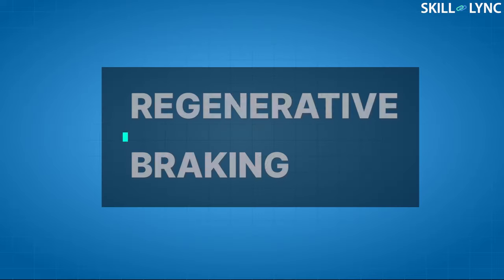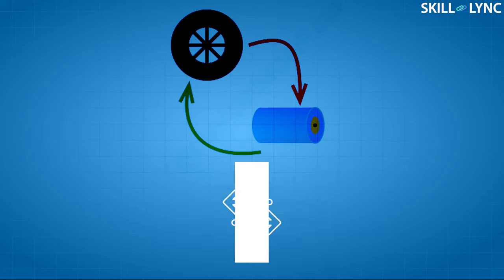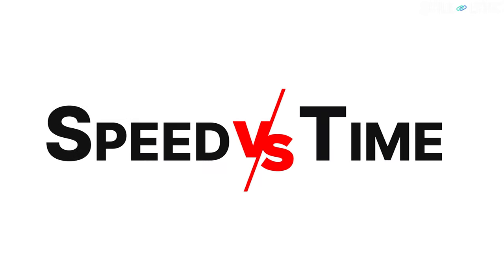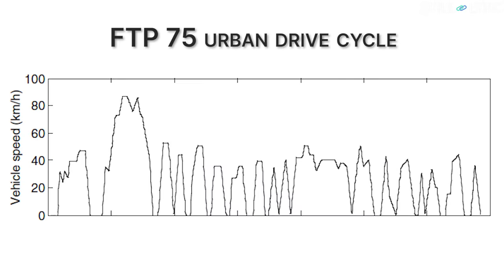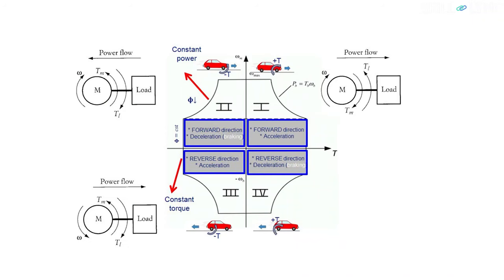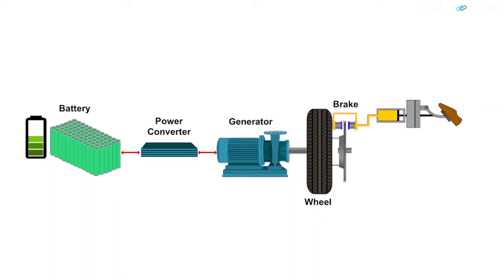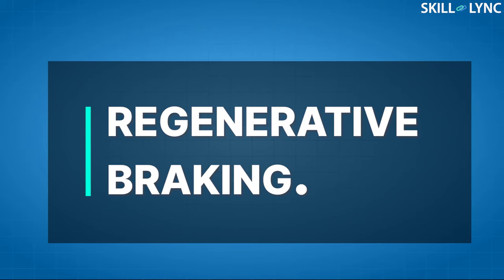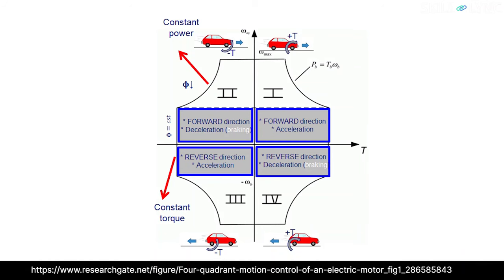How does Regenerative Braking work? | Skill-Lync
Law of conversion of energy states that “Energy can neither be created nor destroyed but can only be converted from one form to another”. This law is the very basis behind the working of regenerative working. In this video, we will be discussing the basic working behind the regenerative braking.

About Skill-Lync